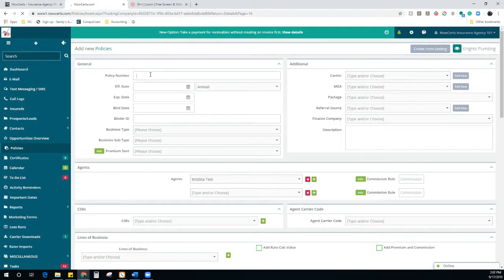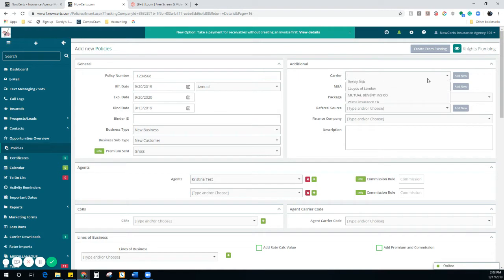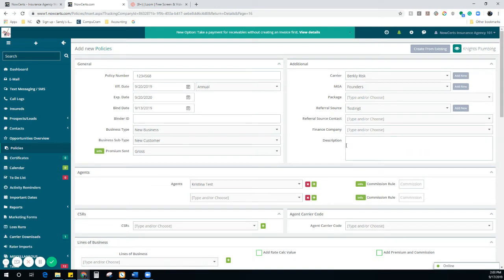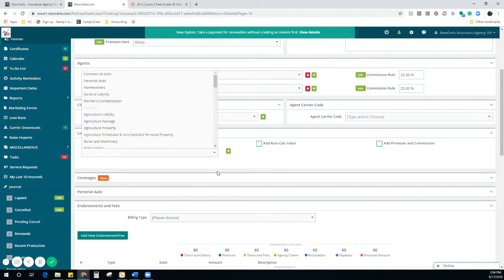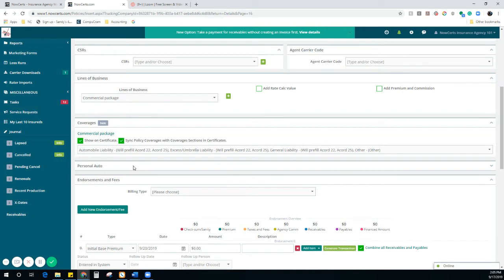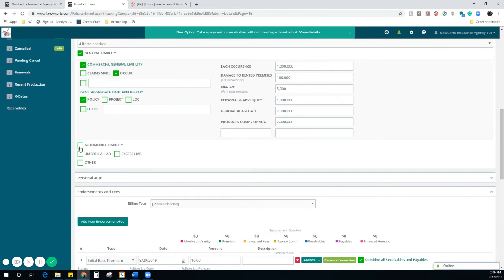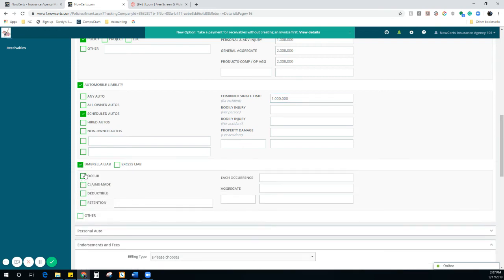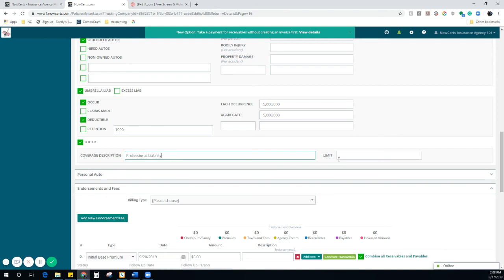Entering Policies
PresEfficiency in an agency is defined by how much information you only have to type once. In this guide, we explore the NowCerts Policy Creation workflow, specifically built to eliminate redundant data entry. We move beyond simple filing to show you how the "Premium Sent" selection (Gross vs. Net) dictates your entire reconciliation process. If you want to accelerate your agency's service speed and accuracy, this video provides the concrete roadmap to do it.

Chapters
0:00 – Introduction: Starting from the Insurance Details Page
0:15 – Essential Data: Policy Numbers, Effective Dates, and Binder IDs
0:33 – Business Logic: Categorizing New Business, Renewals, and Rewrites
0:49 – Accounting 101: Gross vs. Net Premium Selections
1:33 – The Ecosystem: Adding Carriers, MGAs, and Referral Sources
2:06 – Commission Splits: Assigning Multiple Agents & Manual Overrides
3:01 – Commercial Packages: Selecting Lines of Business & Coverages
4:14 – Mapping to Certificates: Entering Limits for GL and Auto
5:43 – Umbrella & Excess: Deductibles, Retentions, and Occurrence Logic
6:25 – Niche Coverage: Using the "Other" Field for Professional Liability
7:12 – Closing: Transitioning to Endorsements and Billing